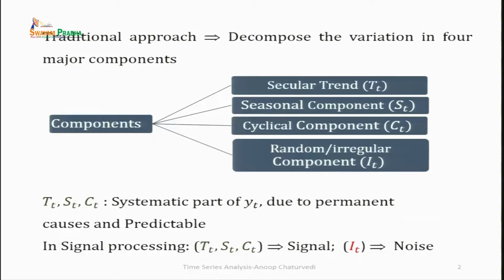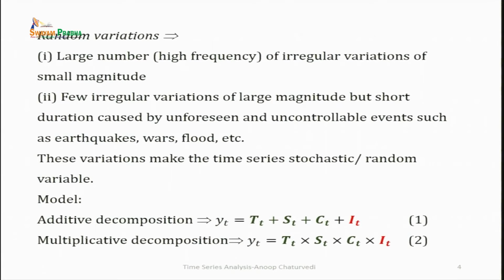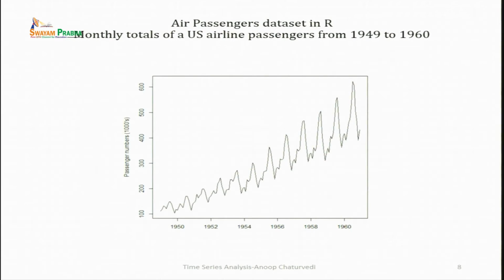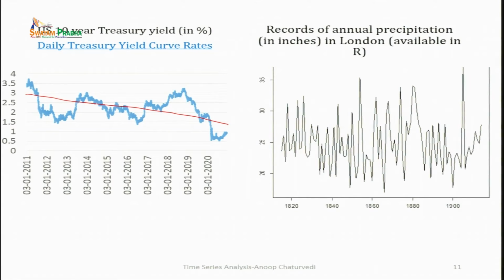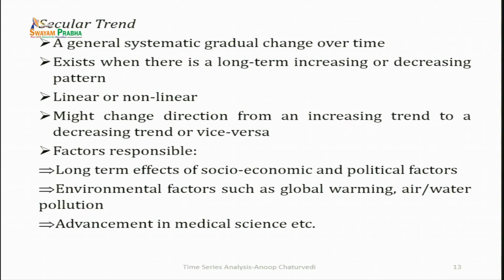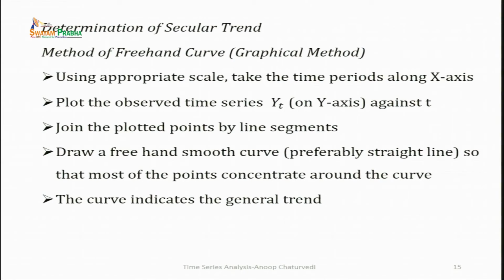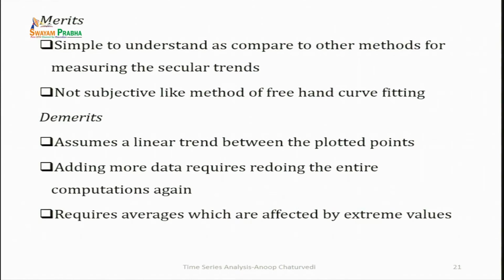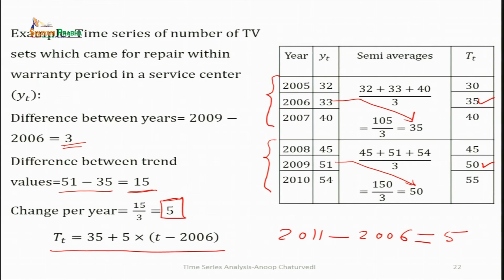Components of time Series